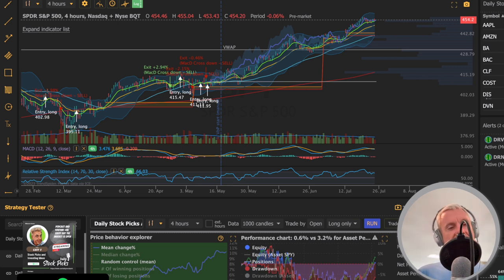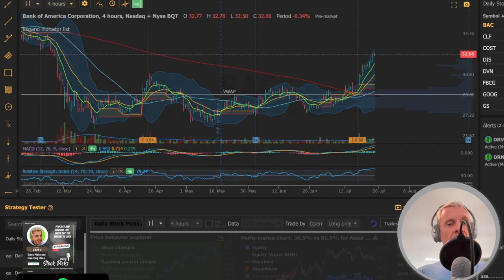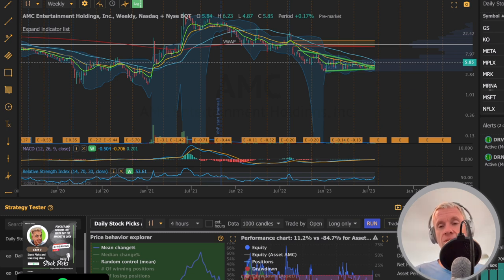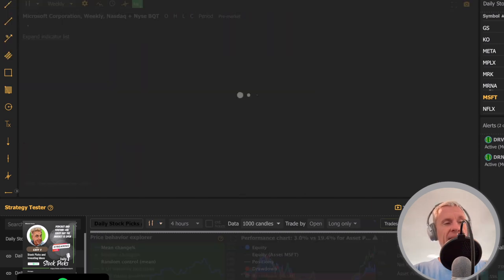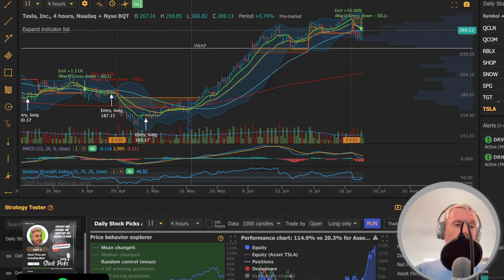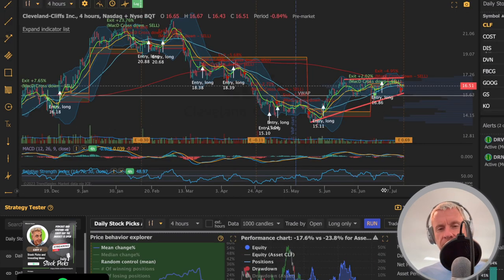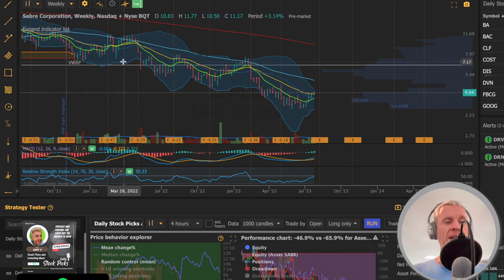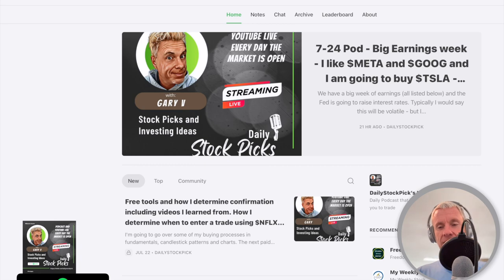7 25 Pod - $MSFT $META $GOOG Earnings and Fed meetings - what to buy? $SPY and China stocks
Follow along with all my trades and journal your own

$GOOG and $MSFT earnings - wait for good prices - $META I like under $300 - $TSLA - I may have missed - but have patience.

$20 off your first month - only $5 for the first month

Sign up for Webull and get free stocks like I did

NOTES

Fed meeting today and decision tomorrow

Overall putting money in here - does risk justify reward? Meaning there hasn’t been a pullback of the great 8 … there is resistance at $460 on spy

Tom Lee says def new highs - maybe $500

Scalping strategy

Rule 1 - trade above the 200 day ema (I use sma)

Rule 2 - rsi divergence - put a line at 50 and trade above the line (not necessary but nice tk have)

Rule 3 - look for an engulfing candle - opens at lower than the previous red candle and the close is above the high of the previous red candle

Enter only after the green candle closes in rule 3

Stop loss 2 times the profit

$o and $fsm for Brandon from fb

$meta and $msft earnings

$DRN buy at $10.45

SCANS

$BA

$DIS

$CHRD

$DRN

$VNQ

$XLRE

$PDD

$NIO

$KWEB

$XPEV

$SABR

$BABA

$HON

$JD

$TMUS

$GD

$AMT